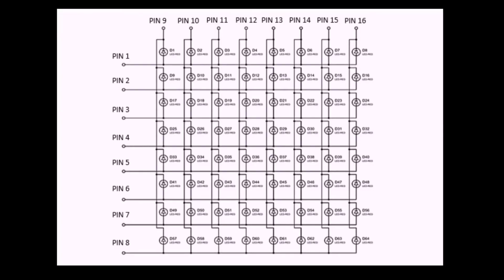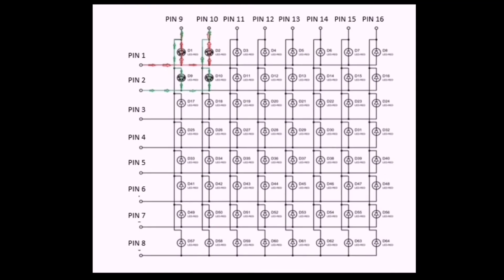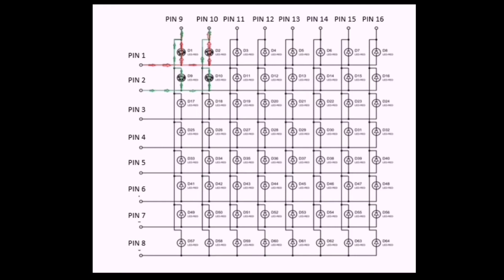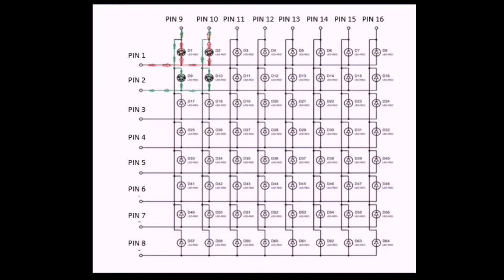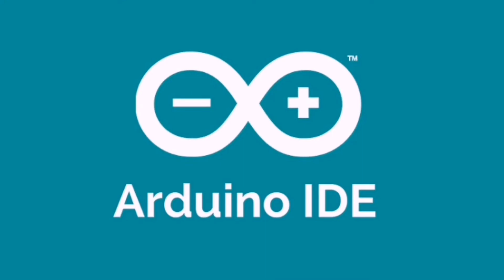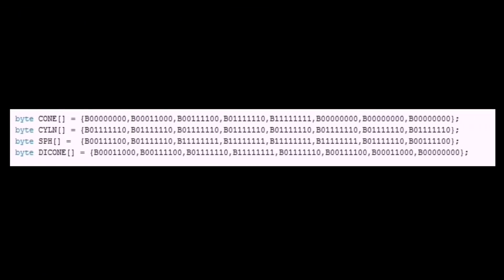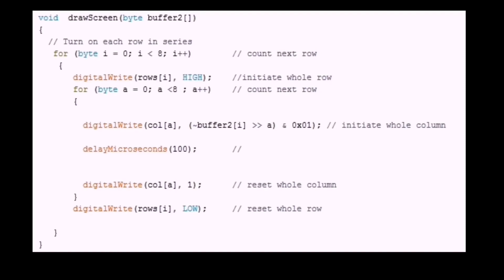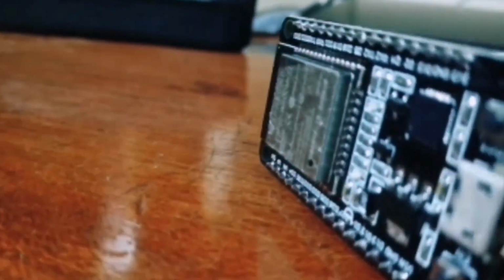Team 3 3D Volumetric Display